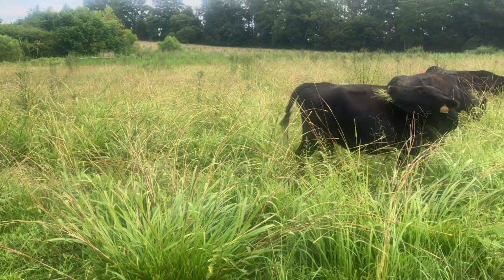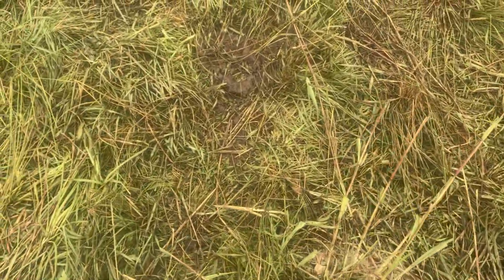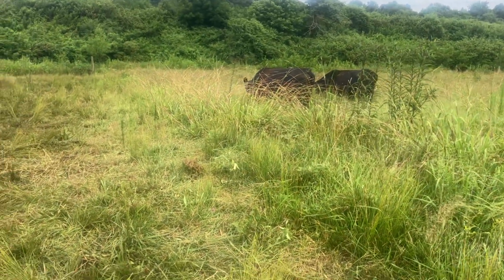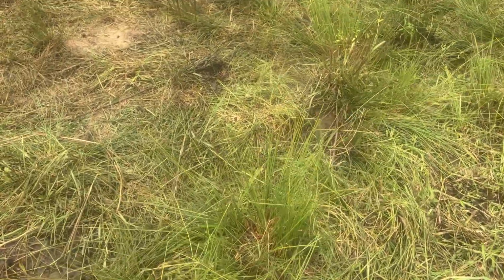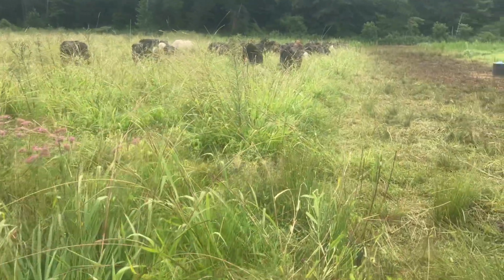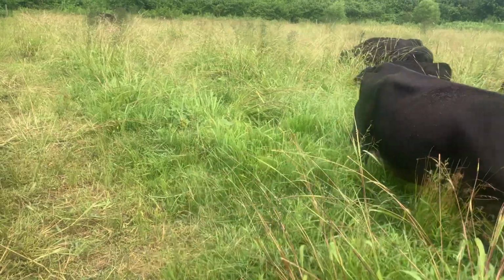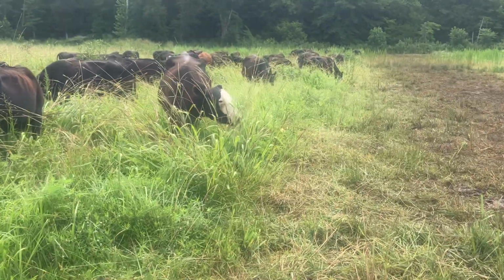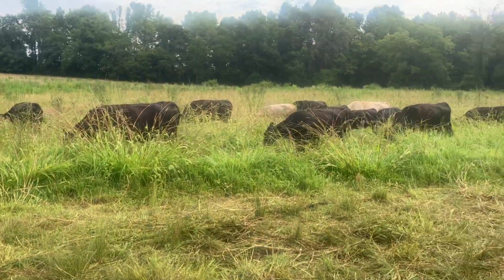Why do we graze the way we do?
I take a look post grazing at our Gamma grass.